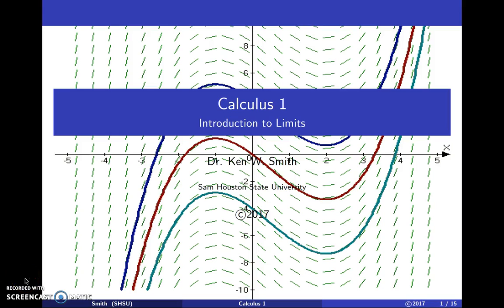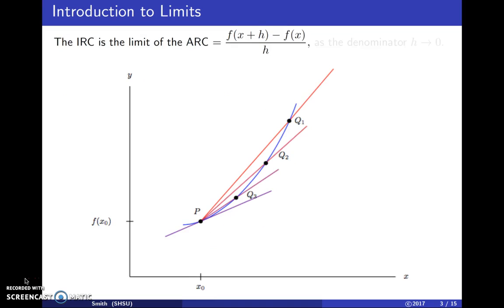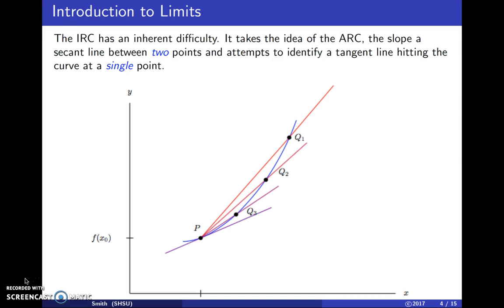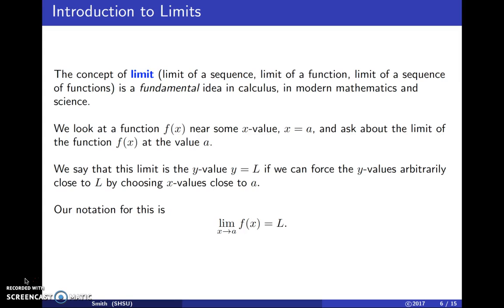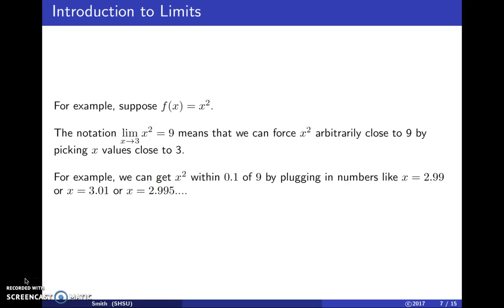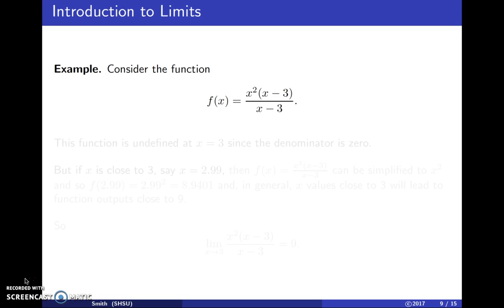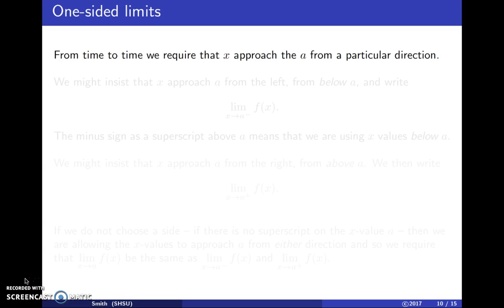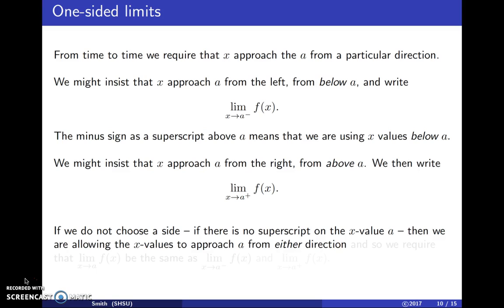MATH 1420 1 3a Introduction to Limits